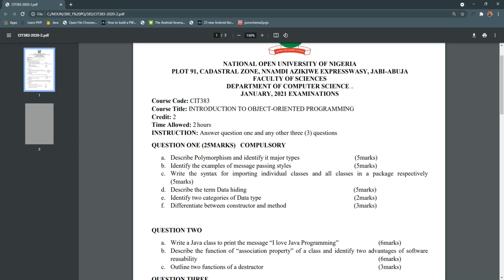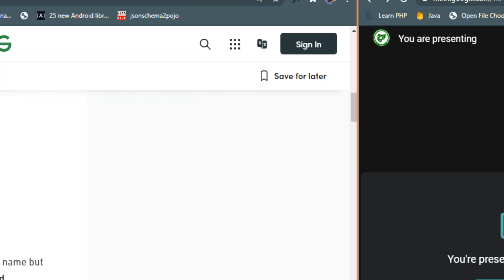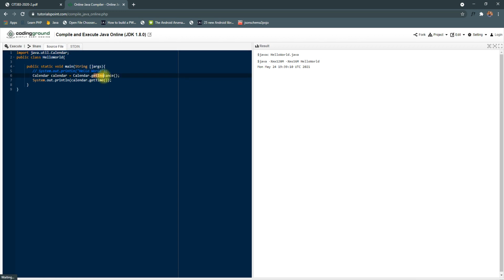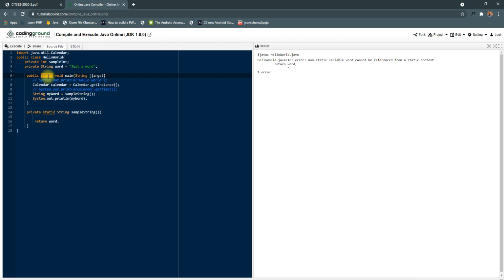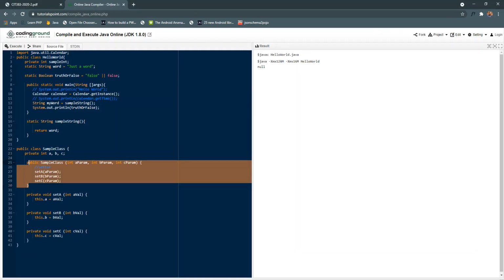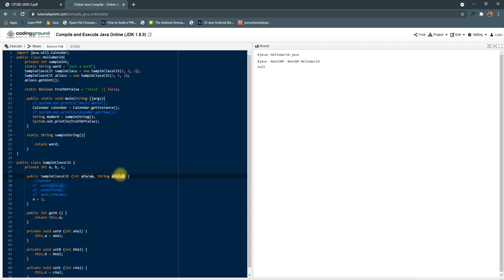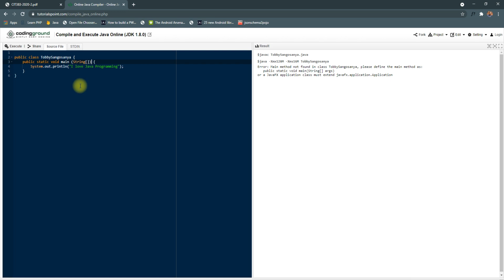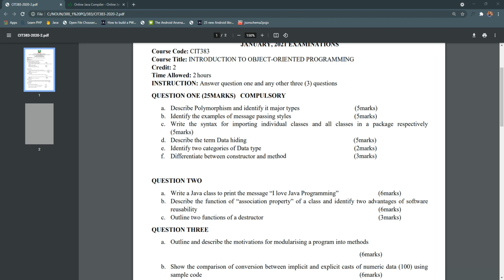CIT383 (Object Oriented Programming)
The full session of CIT383 revision class